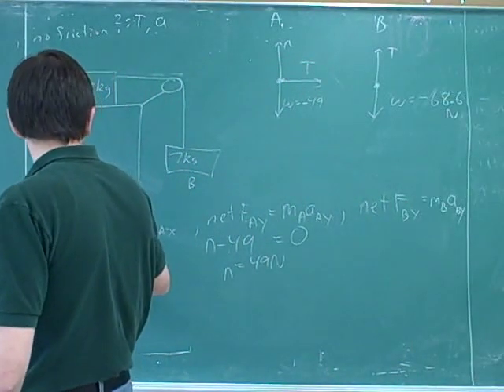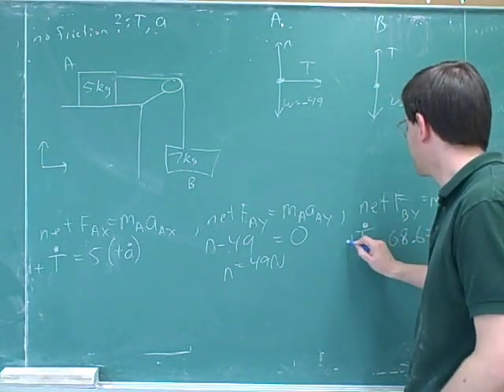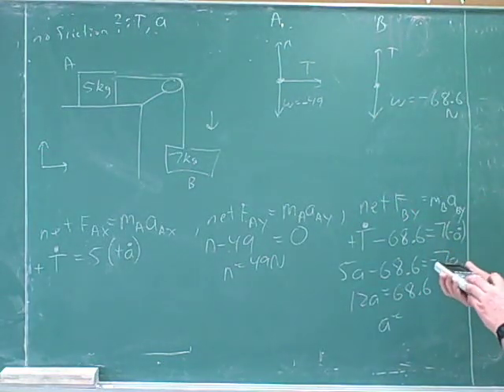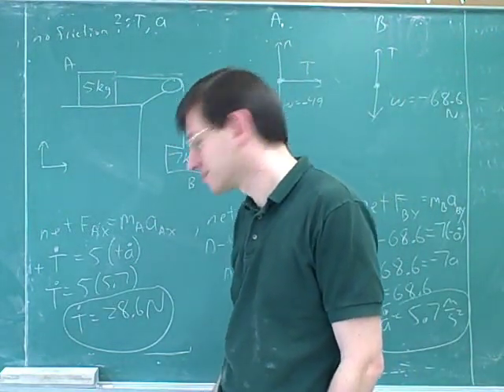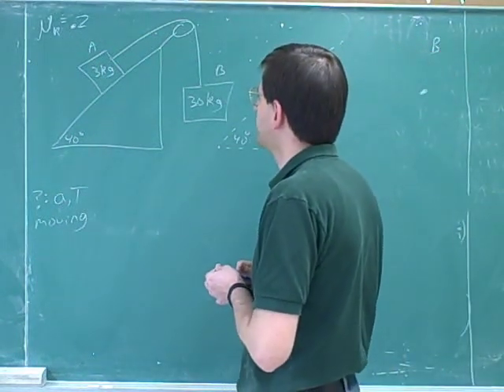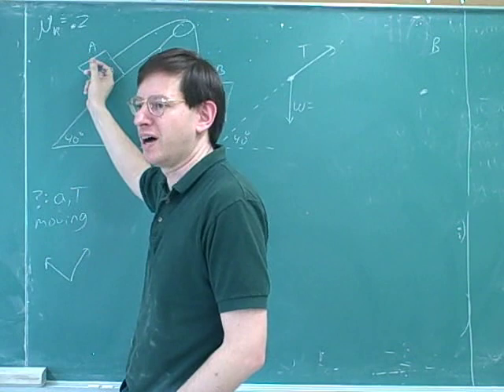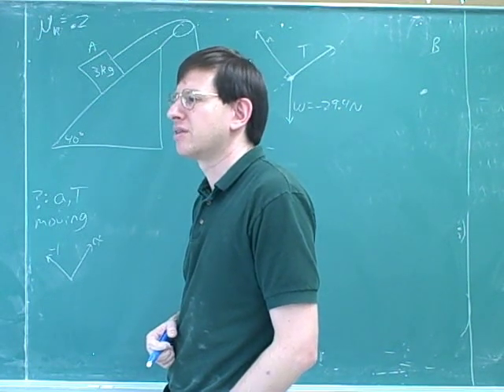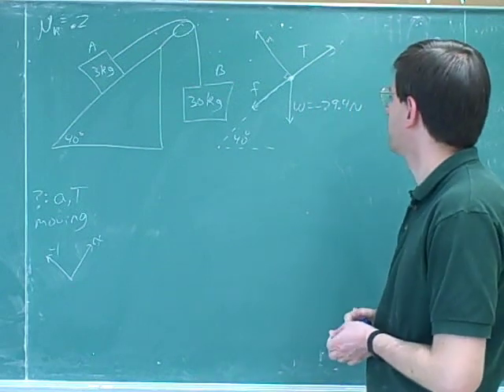Physics: More on using Newton's second law (10)